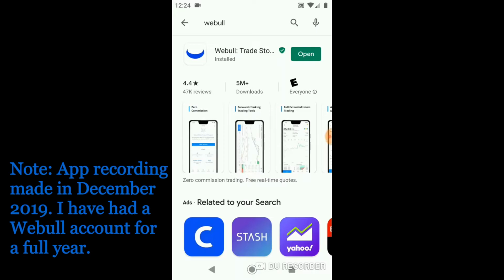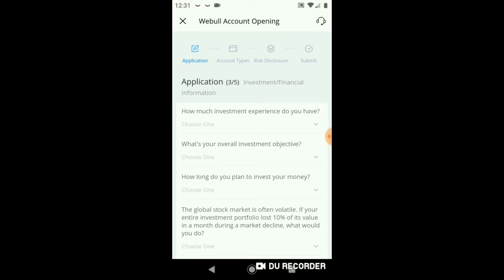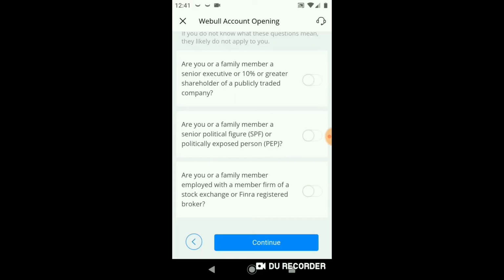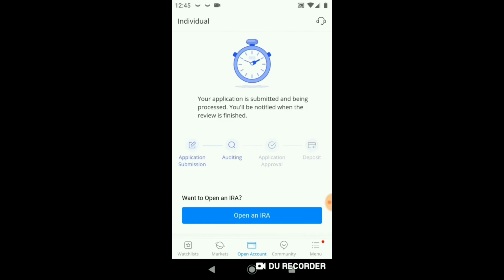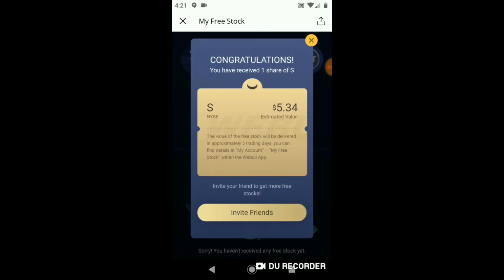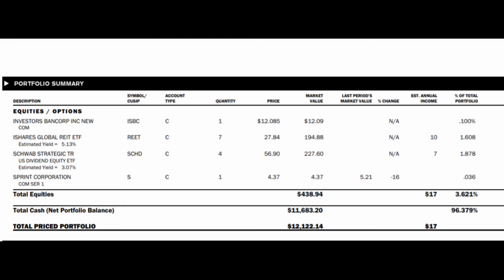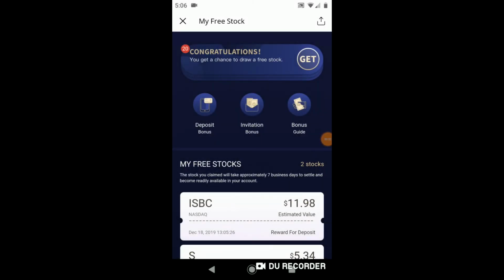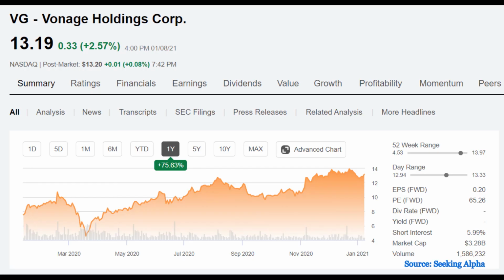Webull App: Walkthrough of Opening an Account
I quietly opened a Webull account about a year ago. I filmed some video at the time because I wanted to show the application process, but never did anything with it, until now. I know that some people can be daunted by filling in forms and I wanted to let people have a peak at the process. I also reveal the free bonus stocks I received for opening my account and the first two ETFs I bought in the account.

Help me get extra free stocks from Webull by opening a new account before January 25, 2021 and using this code

Webull is currently offering 4 free stocks when you open a new account and deposit $100:

NOTE: I filmed much of this video at the end of 2019, so Webull may have changed some of their application content since then. Promotional offers are also subject to change.

$$$ Fundrise Account Refer-a-Friend link (we both have advisory fees waived for 90 days)

$$$ Get a free stock (or maybe 4!) when you sign up with WeBull

Download the FREE Beginner's Guide to Building Financial Success from Squintillions

I use Canva for my most of my thumbnails and some images included in my videos. Join Canva using my link and earn Canva Credit for a free premium element.

I record my videos with a Sony DSC-RX100M6 RX100 VI Cyber-Shot Digital Camera

I use the Caddie Buddy Teleprompter to help me read my scripts